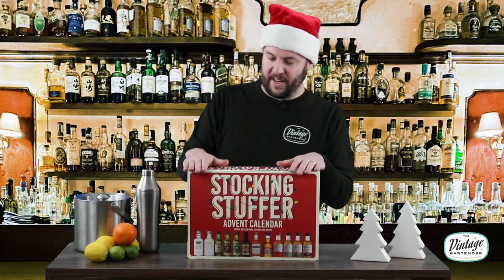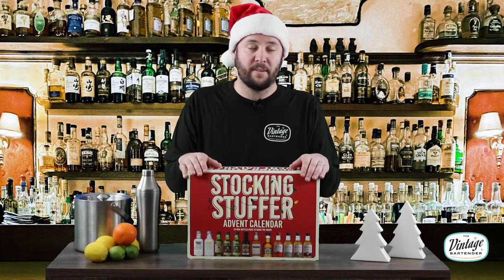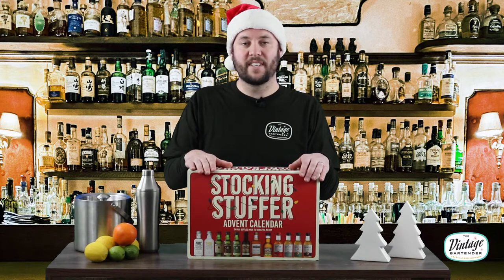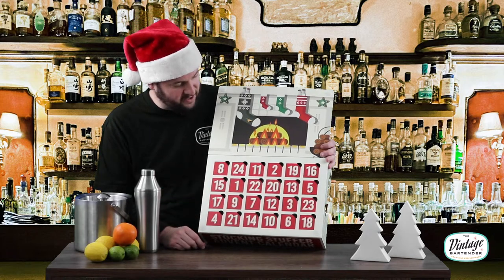Alcohol Stocking Stuffer Advent Calendar Review and Unboxing - The Vintage Bartender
The Stocking Stuffer Advent Calendar that promises to "Bring the Merry" with 24 mini bottles of booze is unboxed and reviewed. See if it should be on your Christmas list!

00:00 Intro
01:07 Advent Calendar Cost
02:39 First Look at the Boozy Advent Calendar
03:58 What Bottles are Inside?
05:22 Opening Begins
08:54 Crisis Averted
16:18 Pros & Cons of the Boozy Stocking Stuffer Advent Calendar
18:41 Closing
19:18 Bloopers and Funny Bits

Filming Gear

Camera Equipment

Lighting